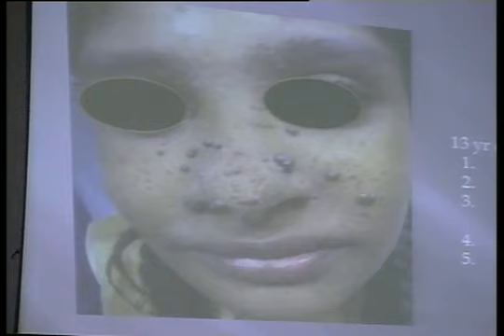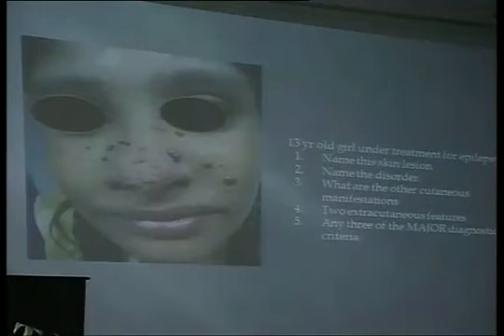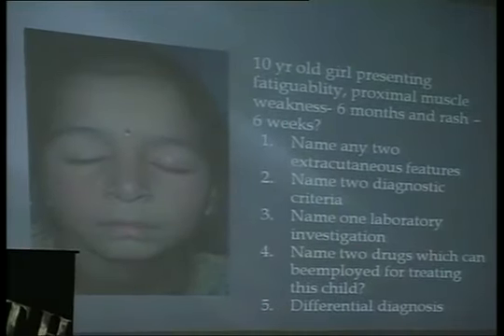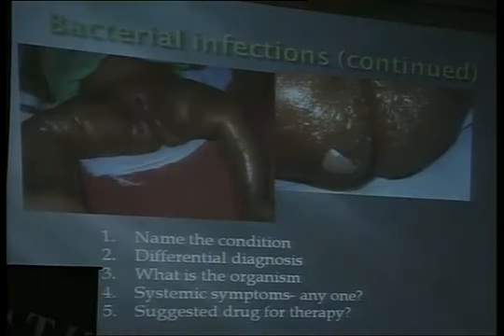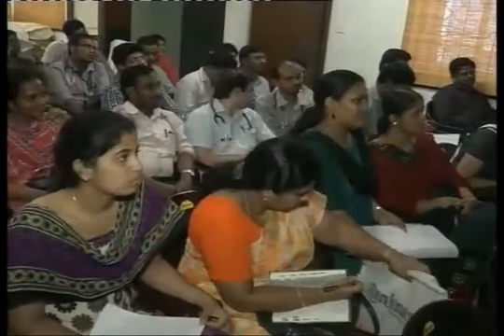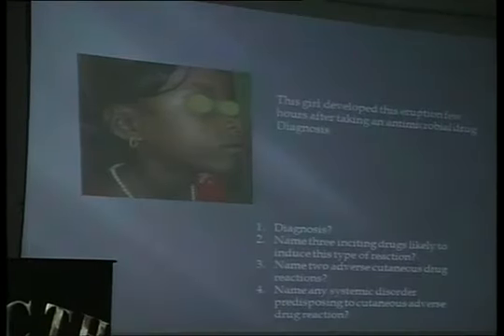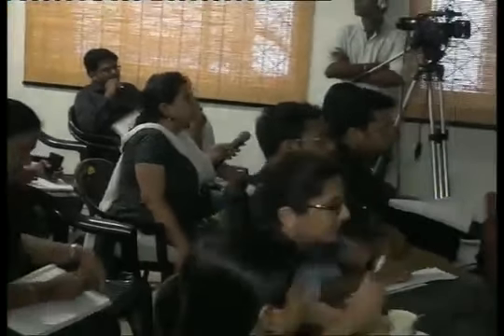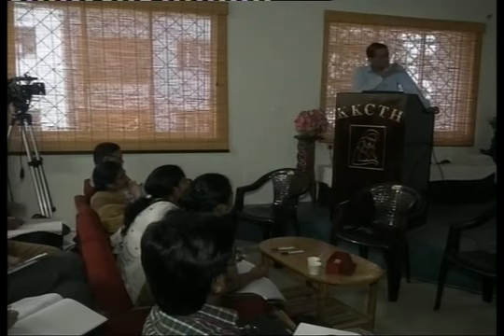IAP Kanchi Kamakoti Hospital 07 Oct 2015 1